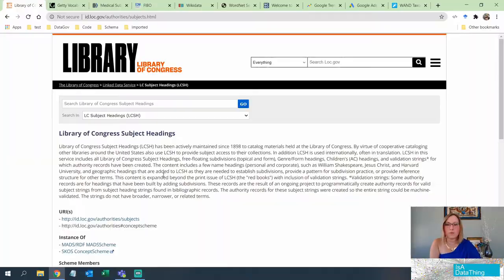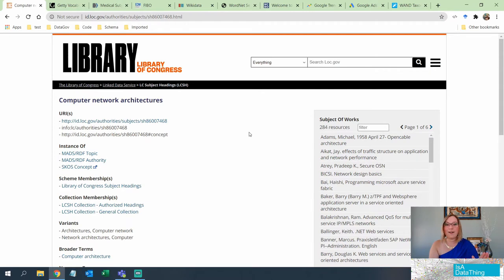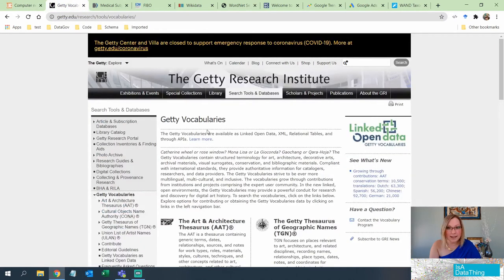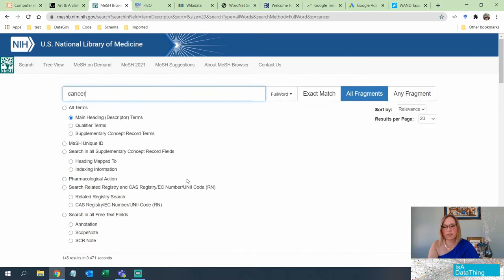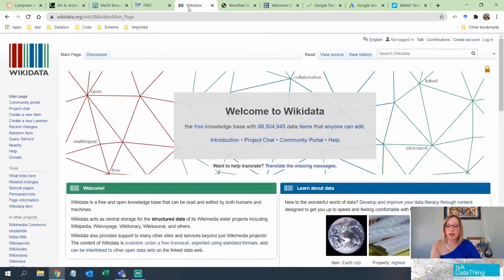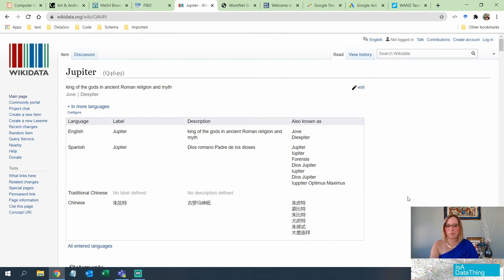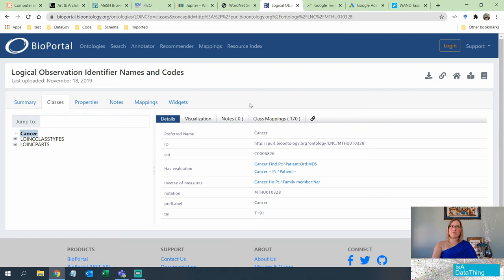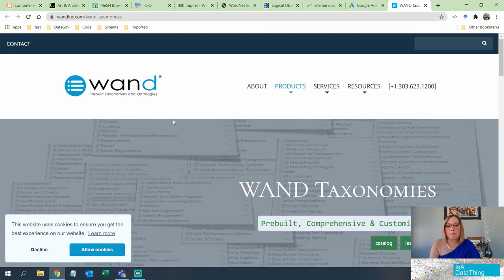No Tags, No Problem! Finding and Assessing Pre-Made Vocabularies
Next up in the Zero to Hero Series is walking through some of the most common places to find pre-made terms and vocabularies starting from FREE vocabularies to for-sale options.

Datasets covered in brief:
Library of Congress Subject Headings (LCSH)
Getty Vocabularies (of Getty Images fame)
Medical Subject Headings (MeSH)
The Financial Industry Business Ontology (FIBO)
Wikidata
WordNet
Google Trends (not a dataset, more a technique)
Wand
Vendors